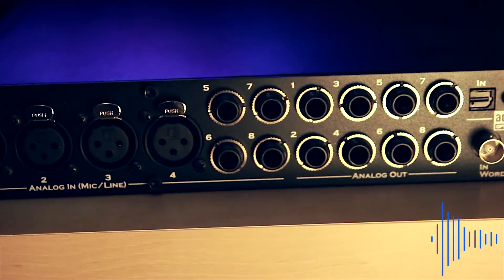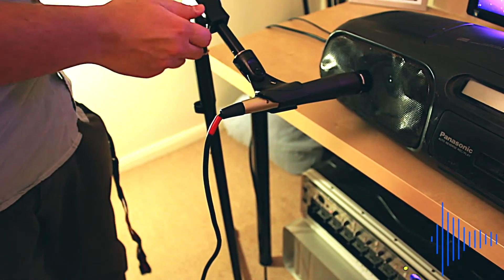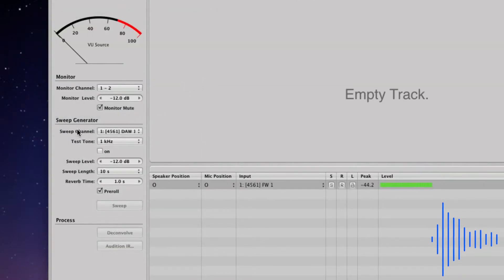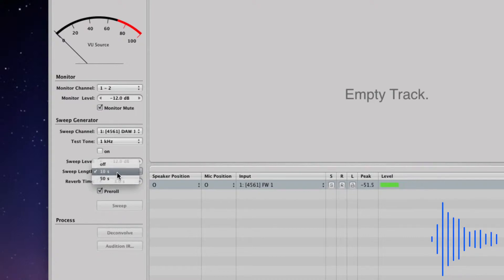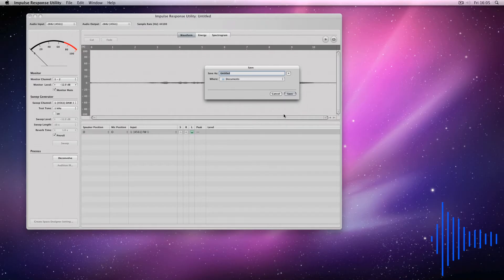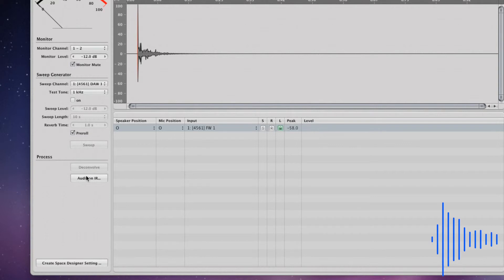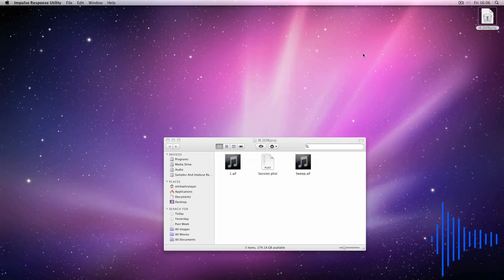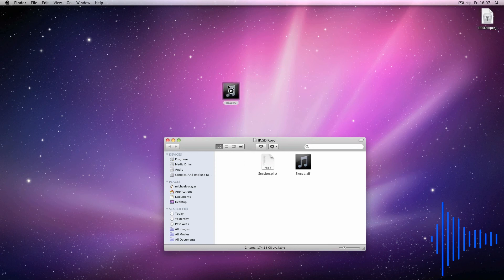Creating A Mono Impulse Response Of A Speaker With Apples Impulse Response Utility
Creating a mono Impulse Response of a speaker with Apples Impulse Response Utility using a sine-sweep